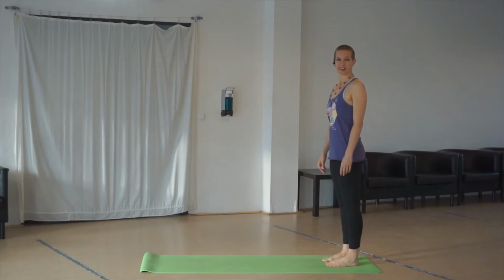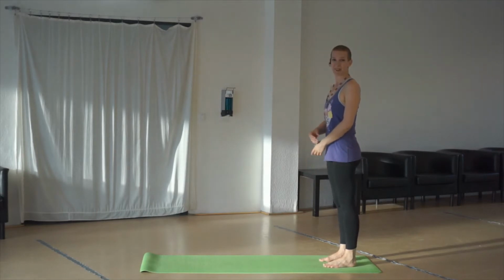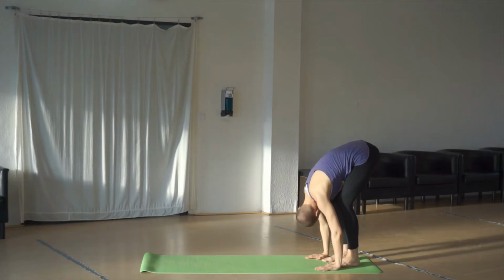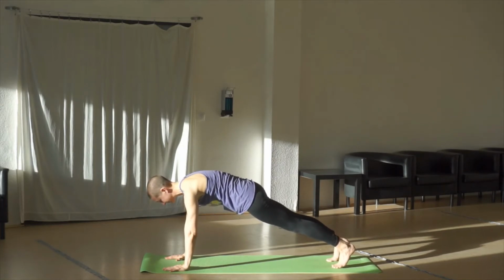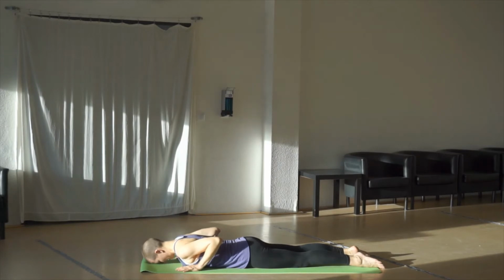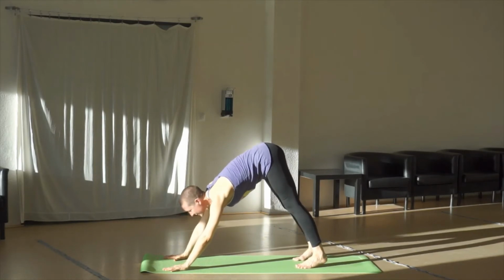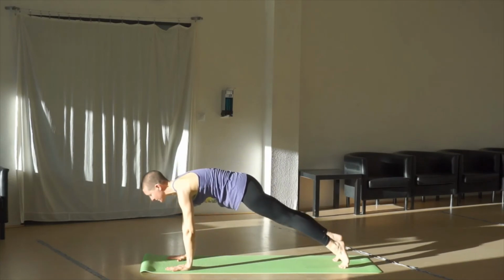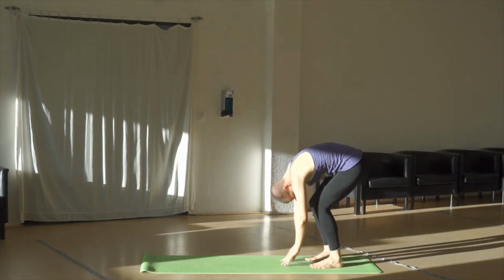Short Yoga Flow - 10 Minute Basic Vinyasa Yoga Sequence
This is a quick and flowing full-body yoga sequence for beginners and up.

A Blythe Coach: Blythe Stephens
Dance Education & Coaching to move through life with balance, grace, & power